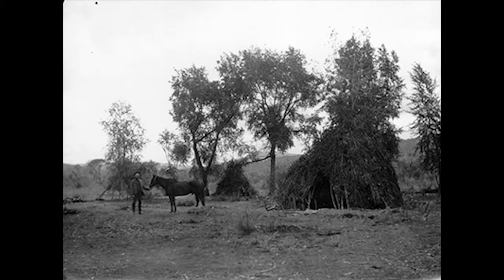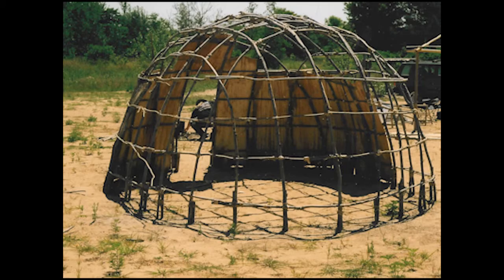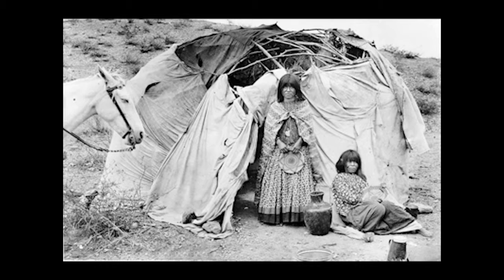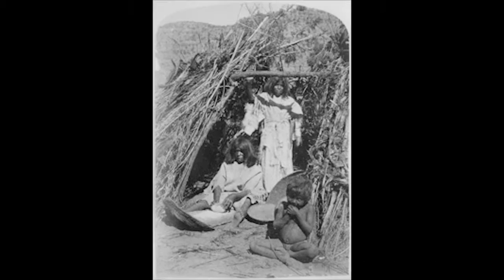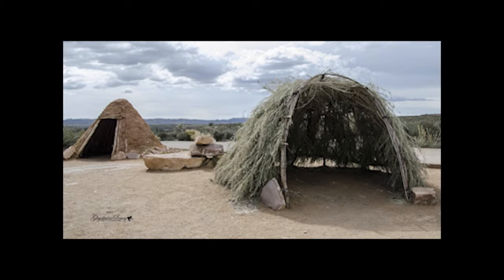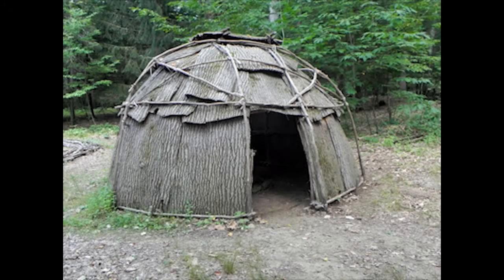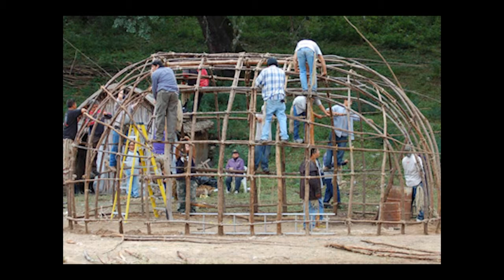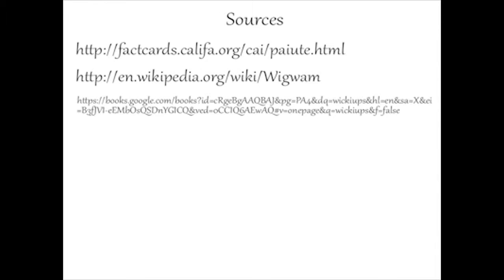Wickiups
Class Project.